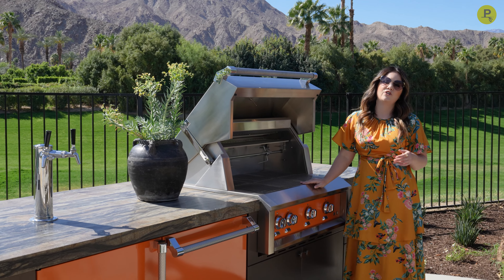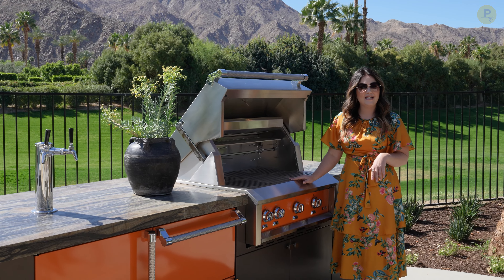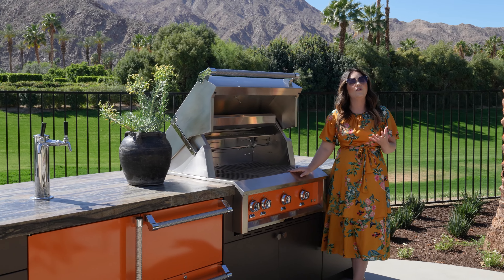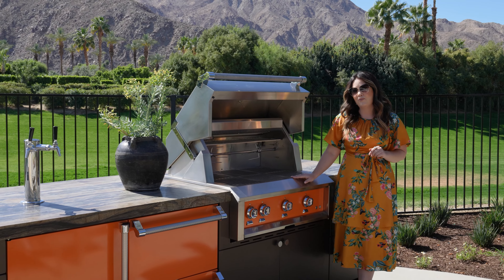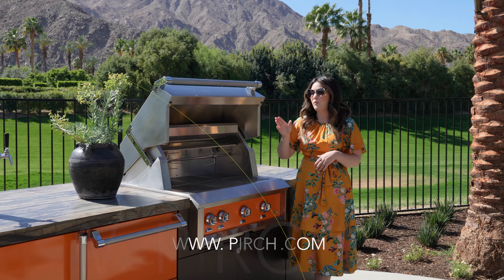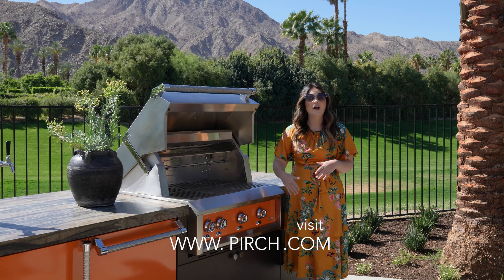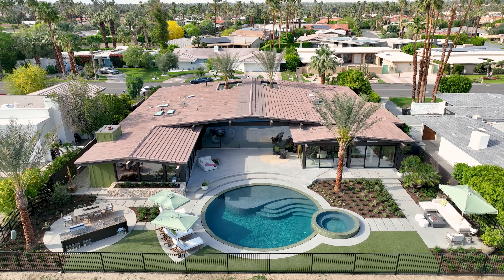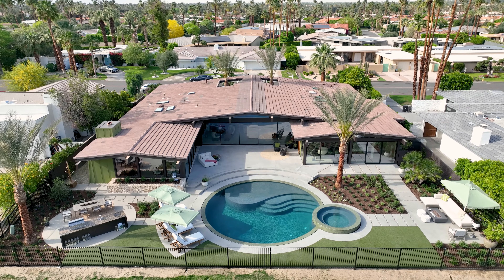PIRCH | Desert Oasis Design Show House Outdoor Kitchen (16x9)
Take this short virtual tour of the Outdoor Kitchen for the Desert Oasis Design Show House in Indian Wells, CA. It features Hestan appliances, Moya Living cabinetry, and a Riobel outdoor faucet. This home was a collaboration among 10 separate designers using products from great brands provided through PIRCH. It is a Mid-Century Modern style home done with a Polynesian flair. To watch other videos where each designer talks about their room click below.

To find a PIRCH showroom near you visit us at pirch.com